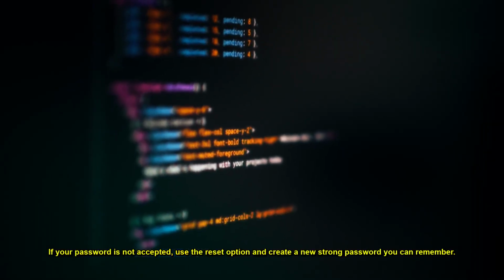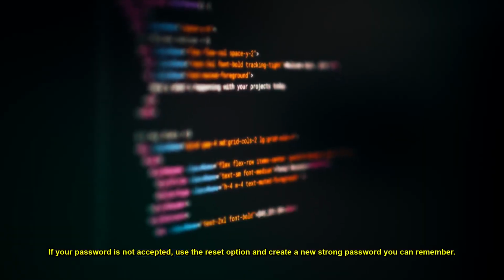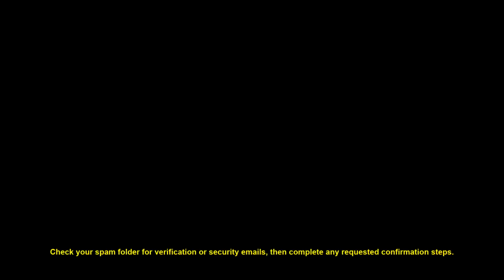How to Deploy Trulia Home Searches - Step By Step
Unlock the secrets of effective real estate marketing with our comprehensive guide on "How to Deploy Trulia Home Searches - Step By Step"! In this video, we will walk you through the process of setting up and optimizing your Trulia home search listings, ensuring that your properties stand out to potential buyers. Whether you're a seasoned real estate agent or just starting out, this step-by-step tutorial provides valuable insights and tips to enhance your online presence and attract more leads. Don't miss out on this essential resource for your real estate toolkit!